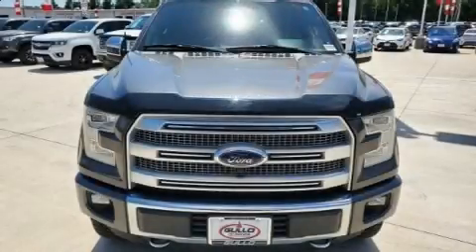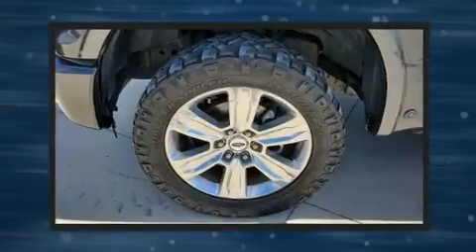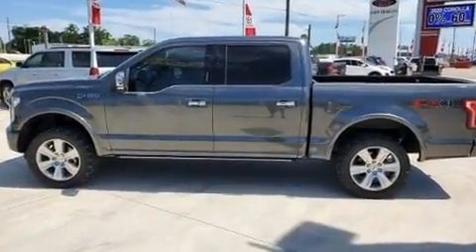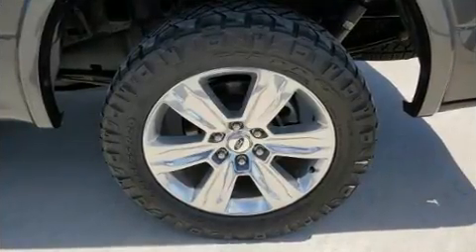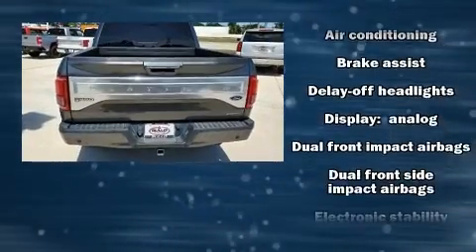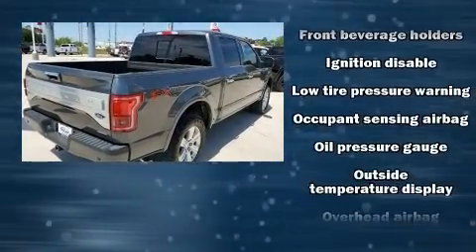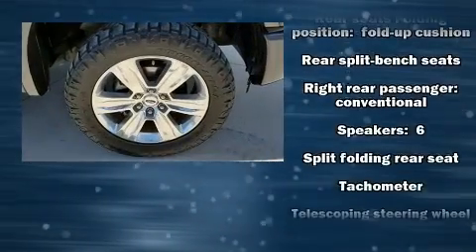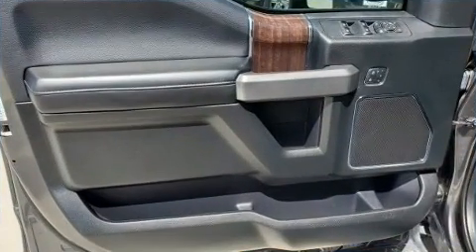2016 Ford F-150 in Conroe, TX 77304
Come test drive this 2016 Ford F-150. It features four-wheel drive capabilities, a durable automatic transmission, and 5 liter 8 cylinder engine. Top features include a split folding rear seat, delay-off headlights, a tachometer, variably intermittent wipers, a rear step bumper, an outside temperature display, telescoping steering wheel, and more. Safety equipment has been integrated throughout, including: head curtain airbags, front side impact airbags, traction control, brake assist, ignition disabling, and 4 wheel disc brakes with ABS. With electronic stability control supplementing mechanical systems, you'll maintain precise command of the roadway. It also arrives with a Carfax history report, providing you peace of mind with detailed information. Our sales reps are knowledgeable and professional. They'll work with you to find the right vehicle at a price you can afford. Stop by our dealership or give us a call for more information.